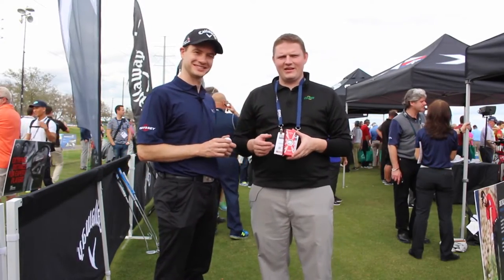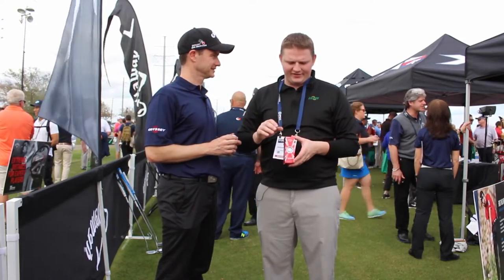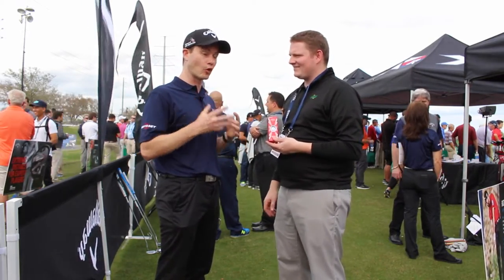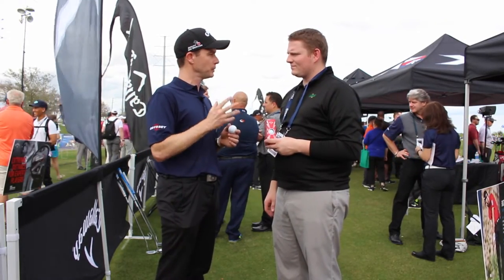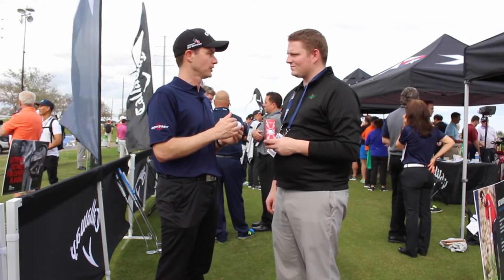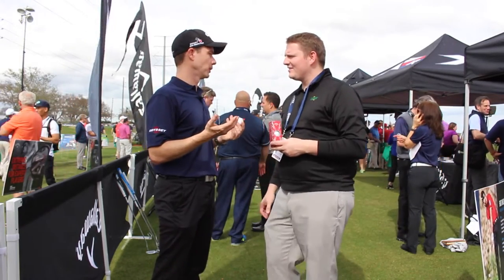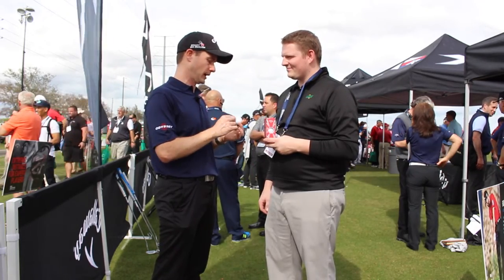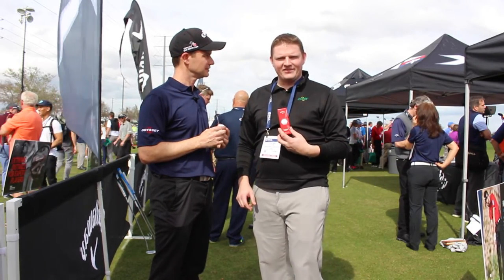Callaway Chrome Soft Golf Ball Review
Dave Neville, the Senior Director of Market at Callaway Golf tells us about one of their most exciting new release, the Chrome Soft Golf Ball.